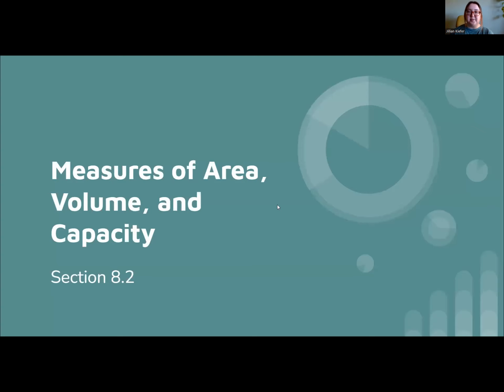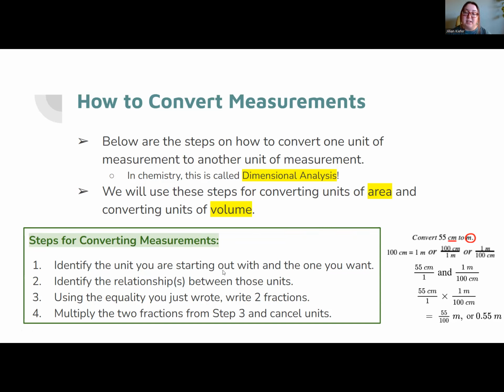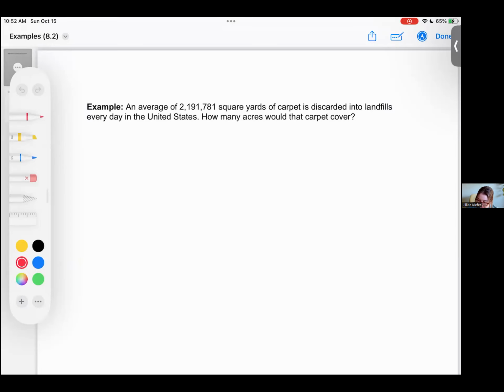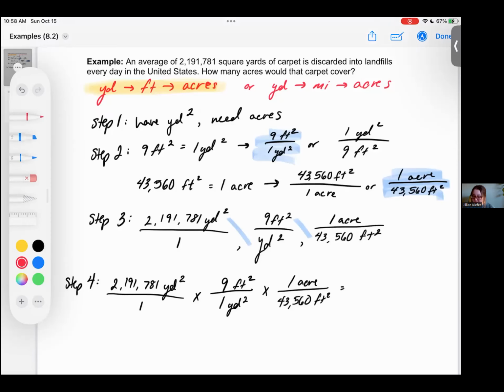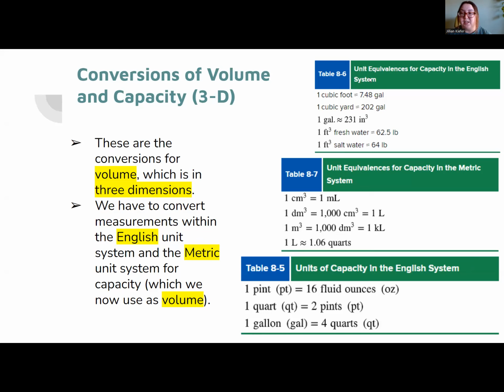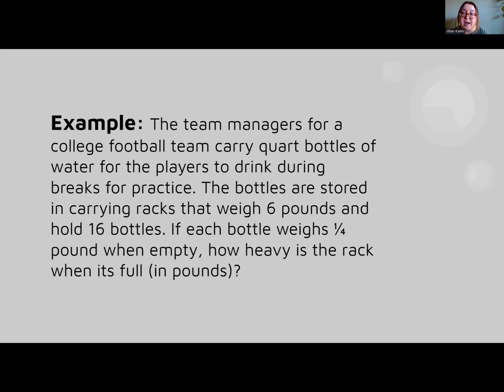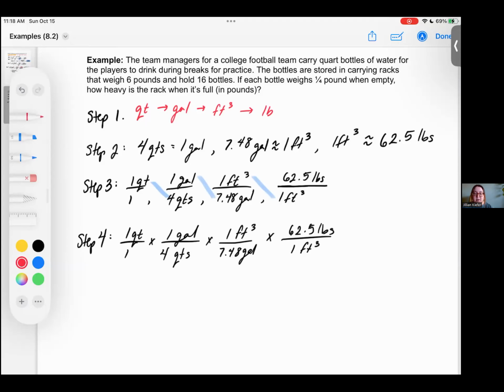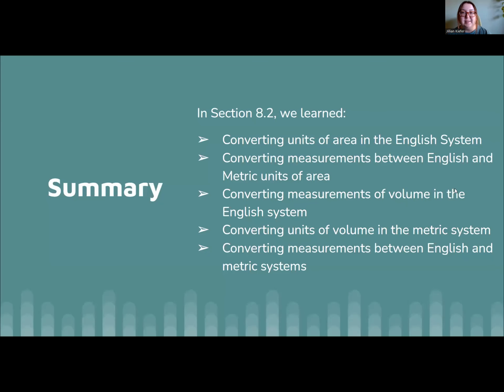M120 - Section 8.2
EDIT: In the first example done together, I accidentally changed 2,191,781 square yards to 2,191,761 square yards. The following answer is correct though, I just wrote a digit wrong.